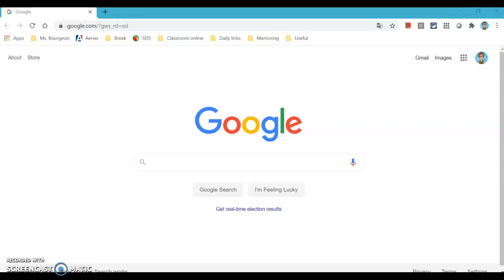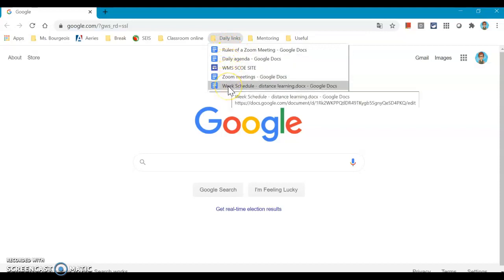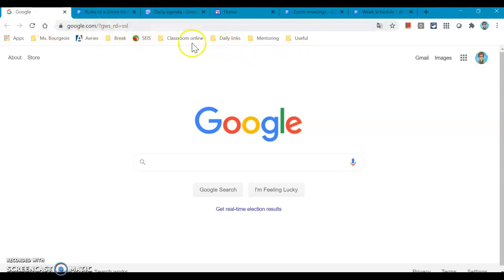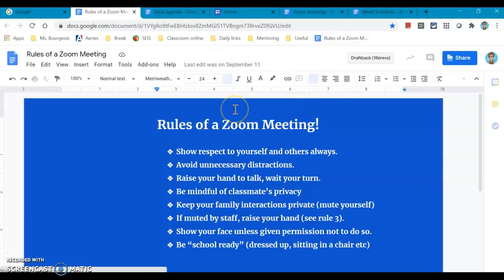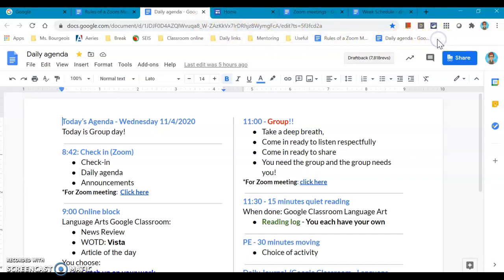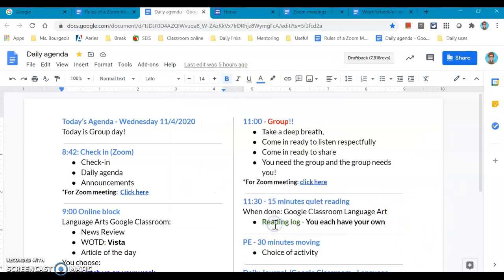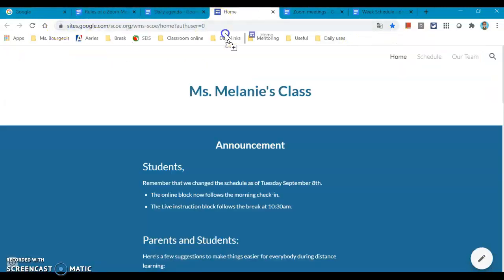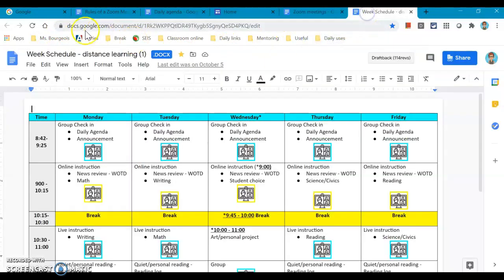Bookmarks in Chrome